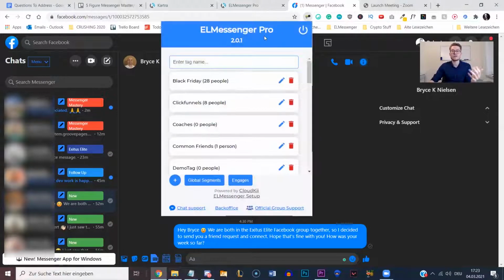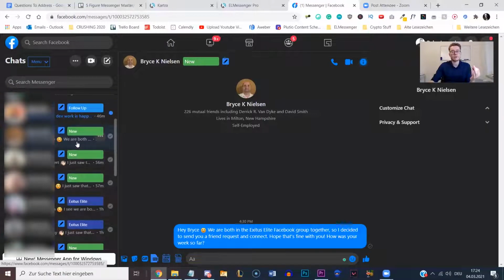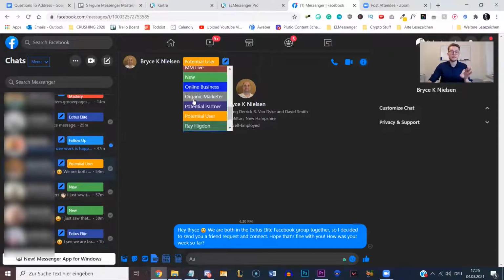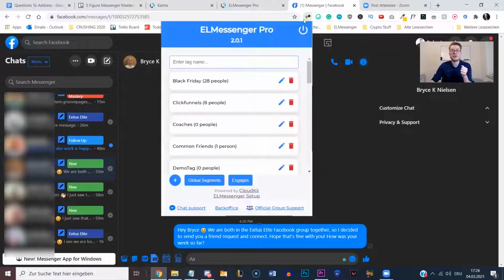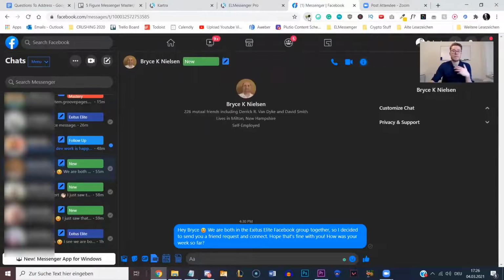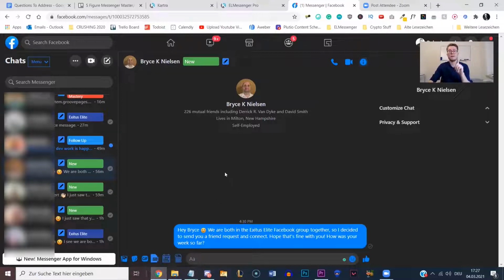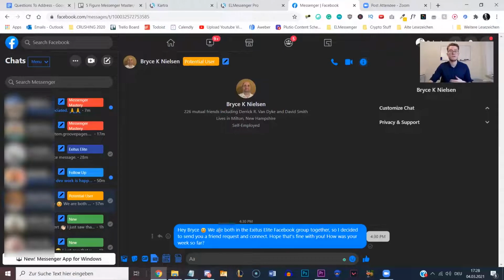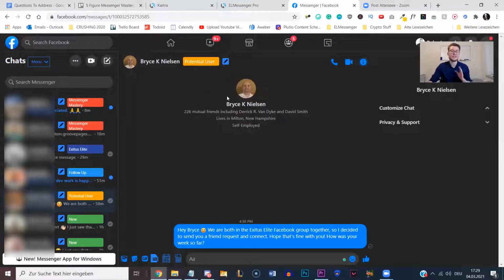EL Messenger Pro: Turn Your Facebook Messenger Inbox Into A Sales Machine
Create color-coded tags like "Follow Up", "Hot Lead" etc. and tag people inside your messenger!

Always know who the lead is and where they are in your sales cycle, enabling you to make more sales!

Add any notes to the person in messenger, so you never forget important information about them!

Create message templates that you can pull up with a single click, instead of rewriting them!

Always stay organized in your messenger inbox and make more sales talking to the right people!